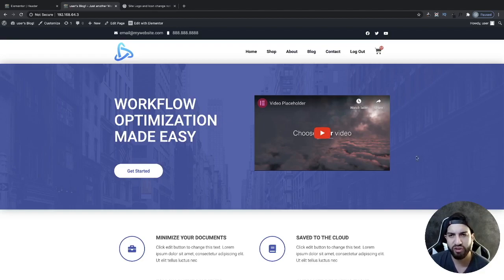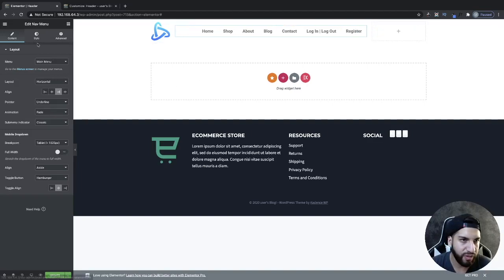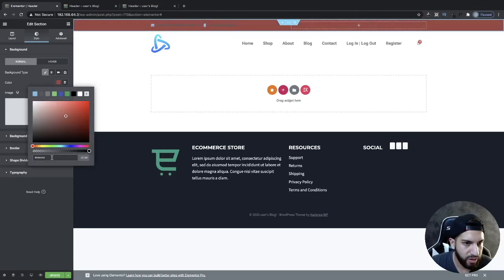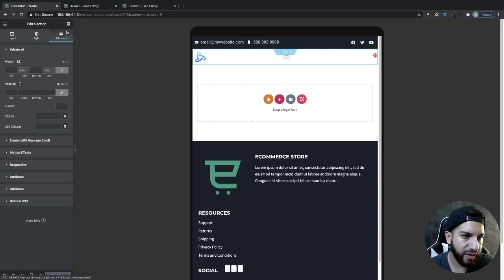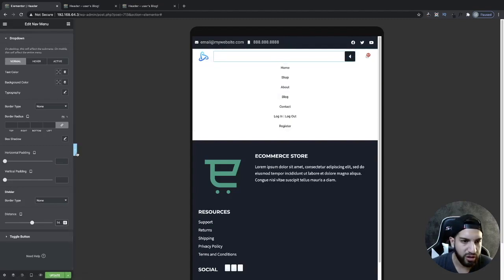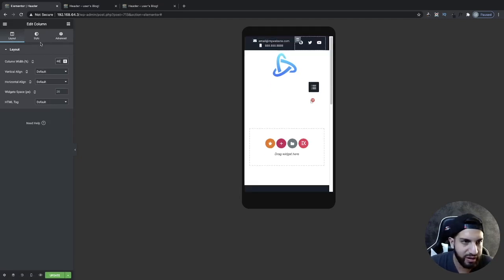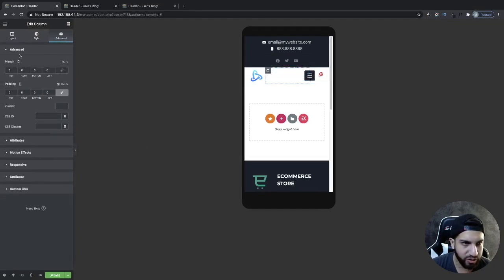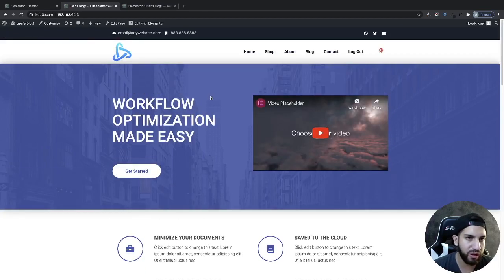How To Make A Mobile Menu Header On Elementor Pro | Responsive Header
Learn how to create a mobile menu on Elementor Pro. Enjoy :)